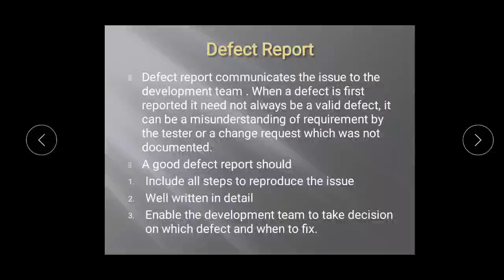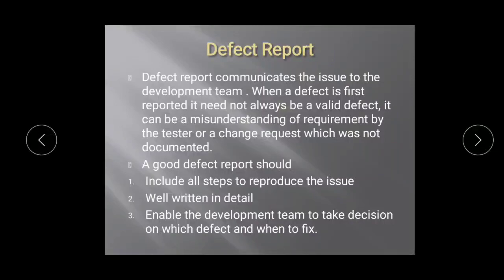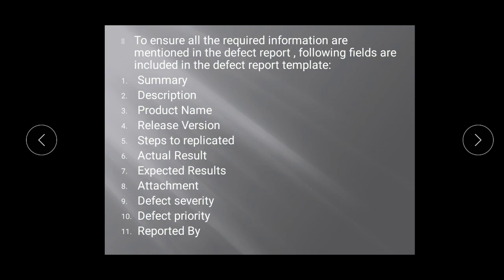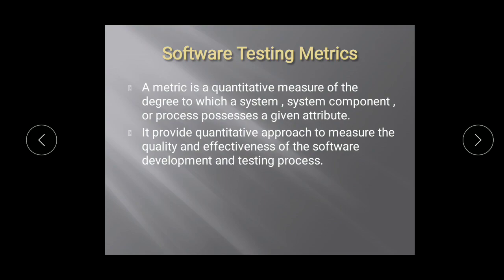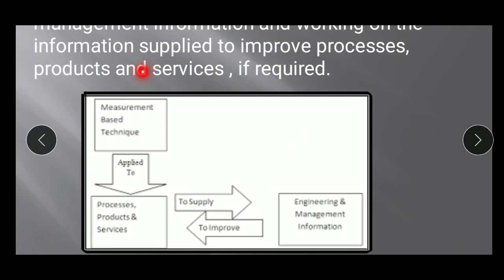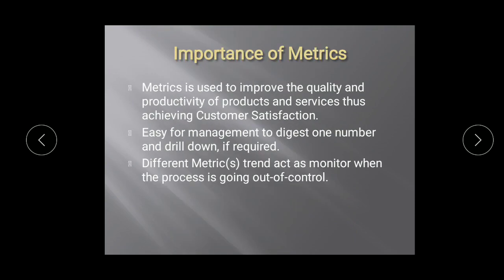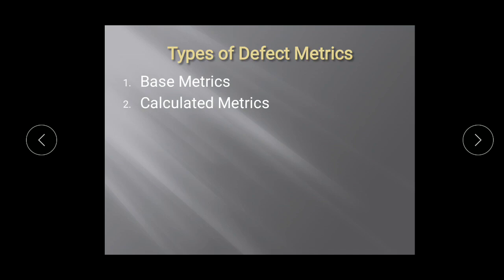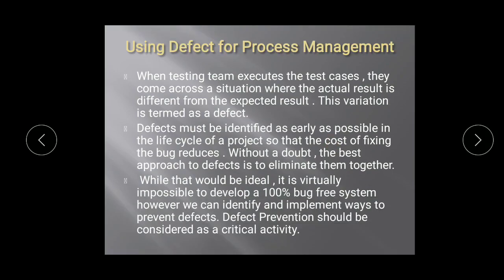Chapter 2 part 3 end topics